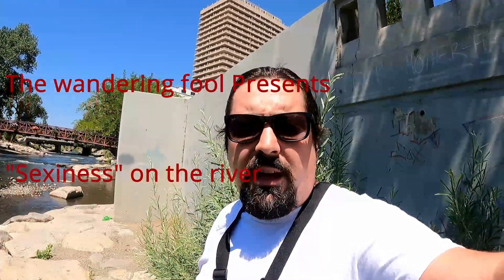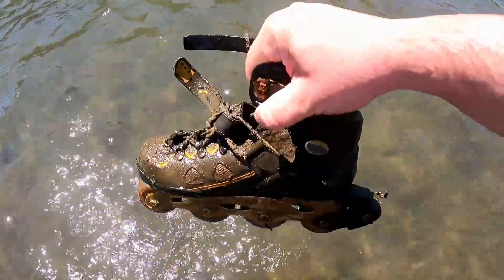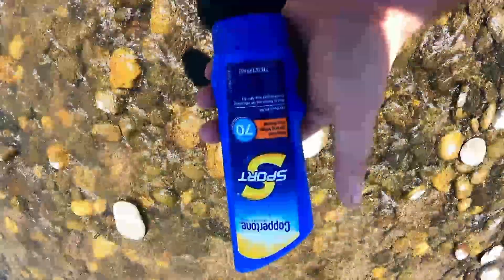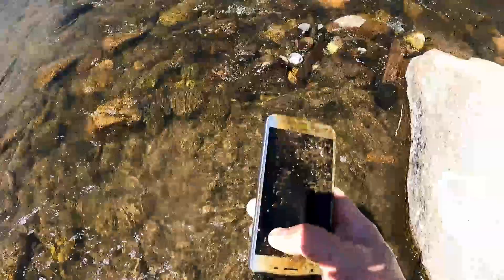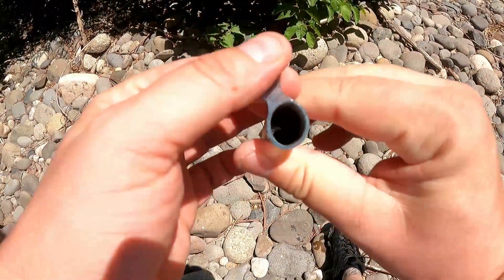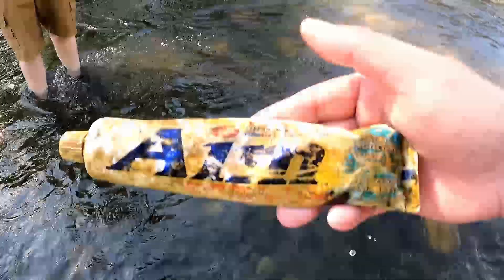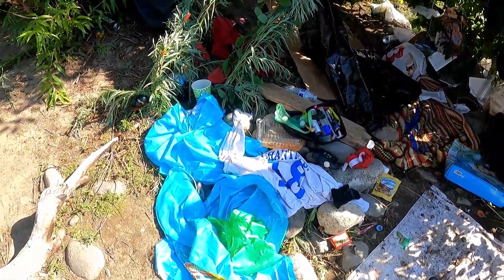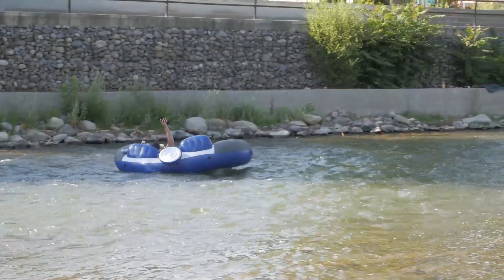Great finds in the river after 4th of July Weekend (Electronics, Drugs, "Sexy" Stuff)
I went back to the river after the 4th of July holiday. I'd like to say I was surprised at what I found. Sadly, I am not.